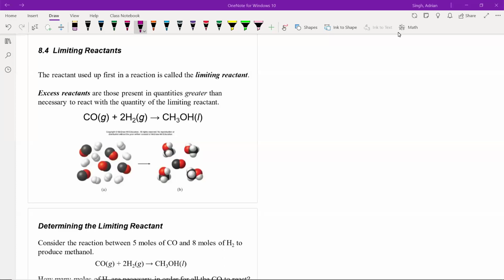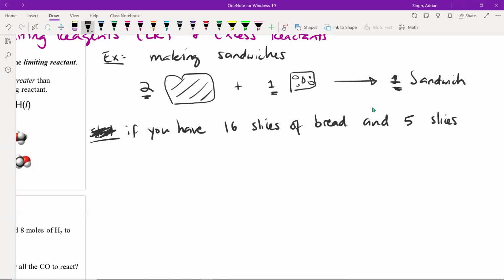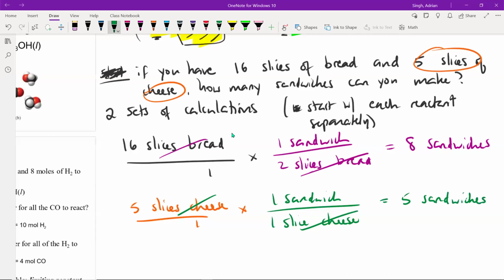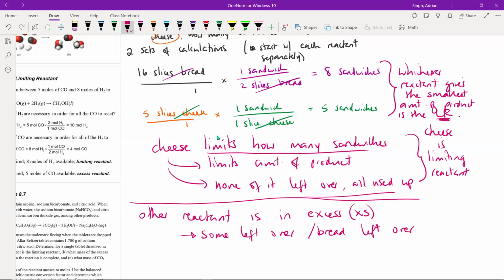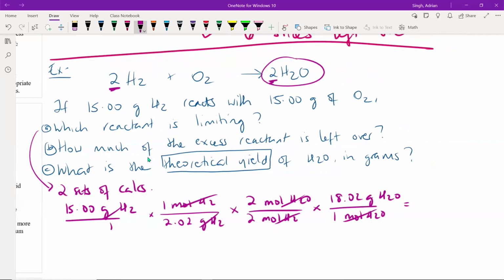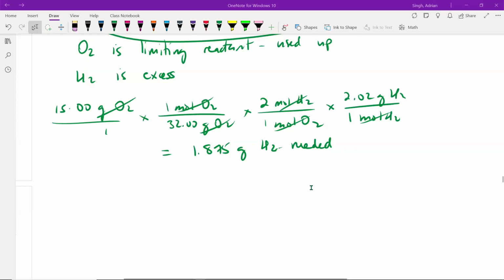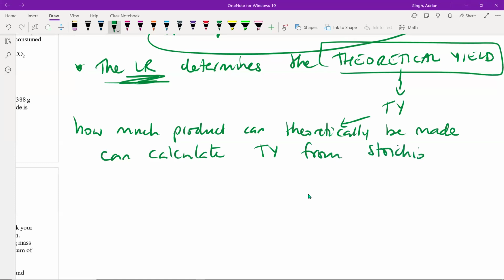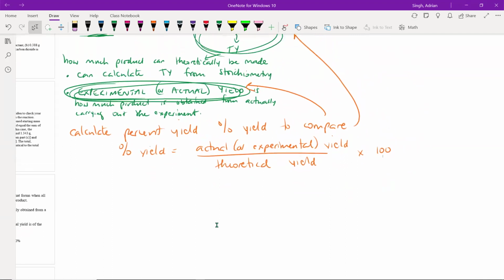1315 - Intro to chem rxns - Limiting reactants, yields